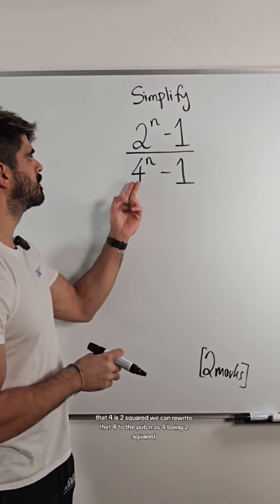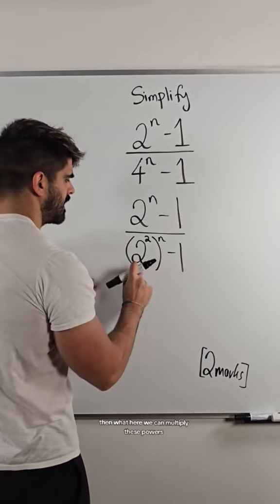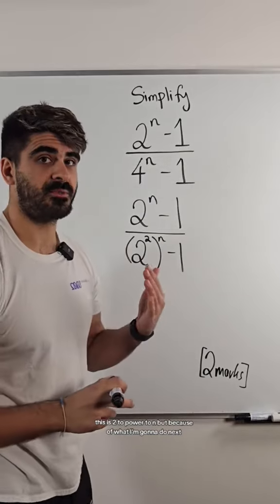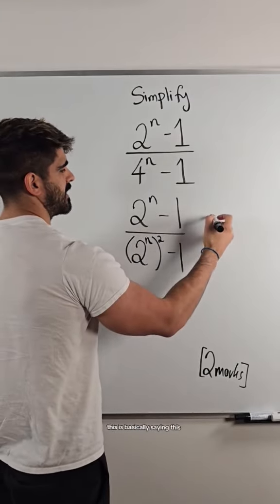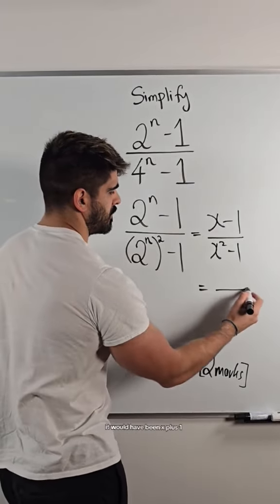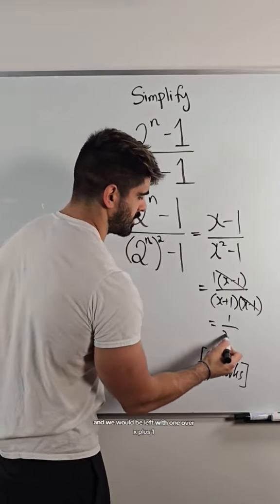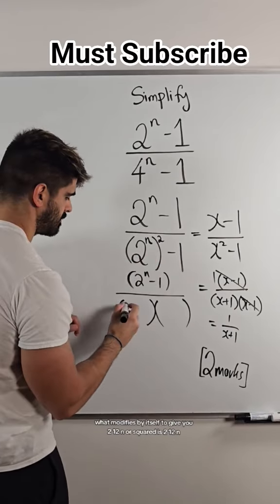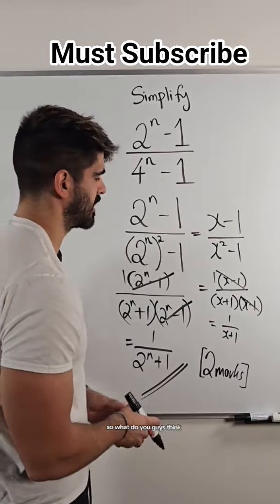GCSE Maths I Hardest 2 Mark Question.